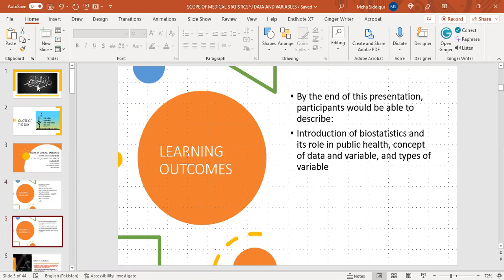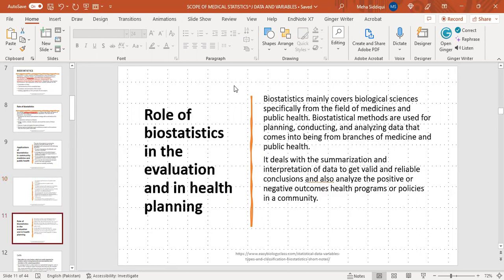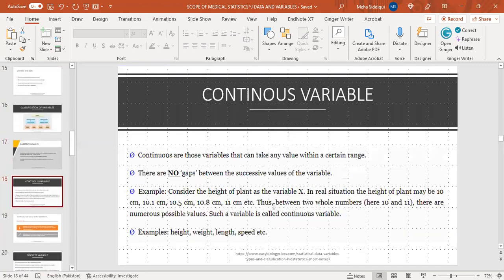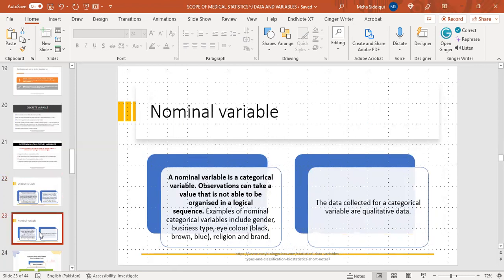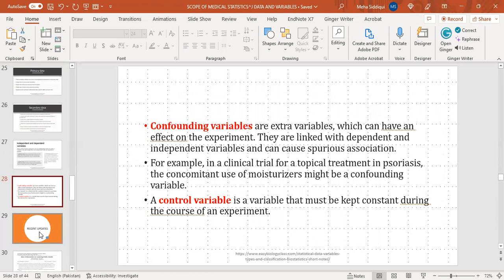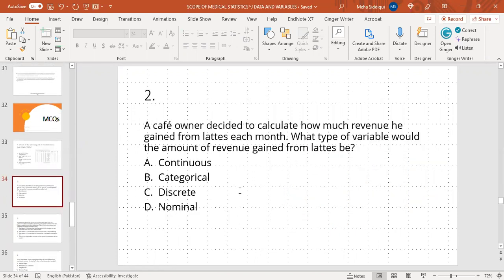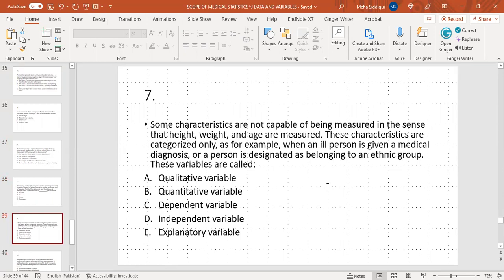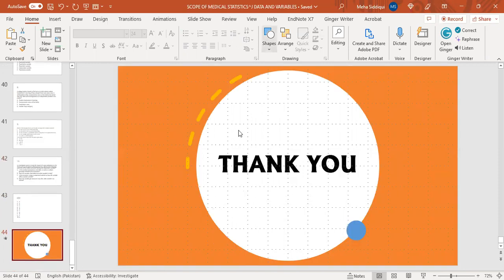Scope of medical ethics, data and variable concept, classification of variables